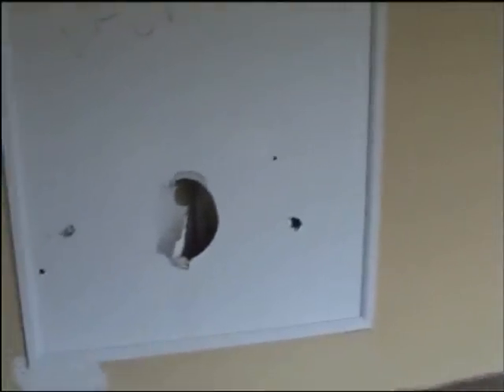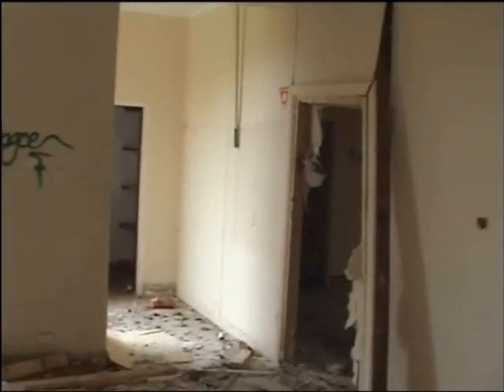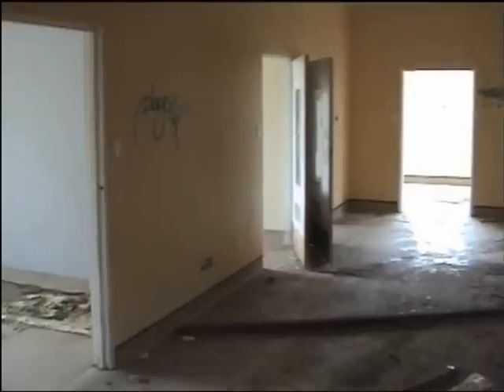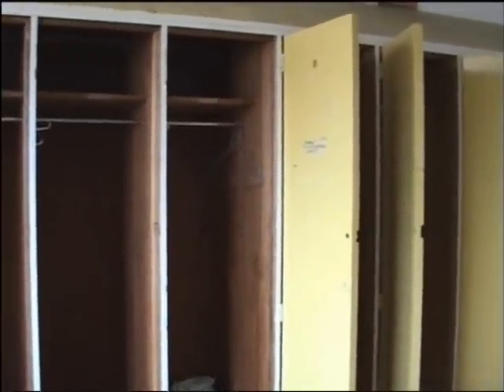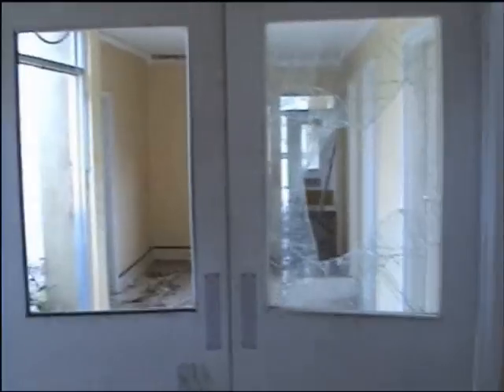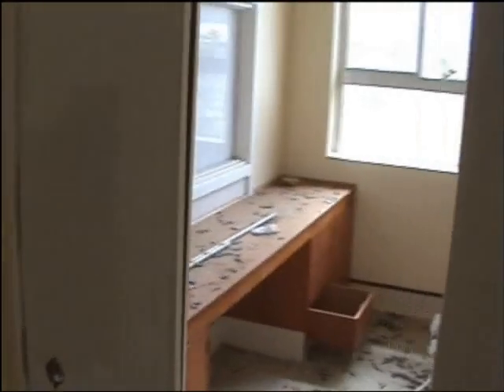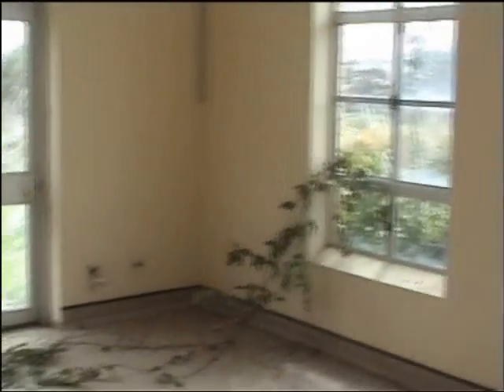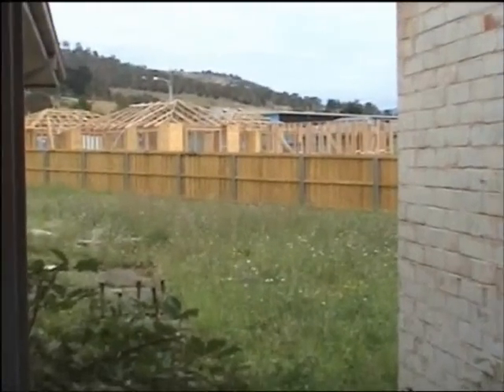Willow Court- Royal Derwent Hospital Asylum, New Norfolk Tasmania- Ward 1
Ward 1- Walkthru

New Norfolk, Tasmania

Psycho geriatric ward for elderly men, mostly non-ambulant, yes there were lots of deaths, mainly due to age and ill health. Usually always locked